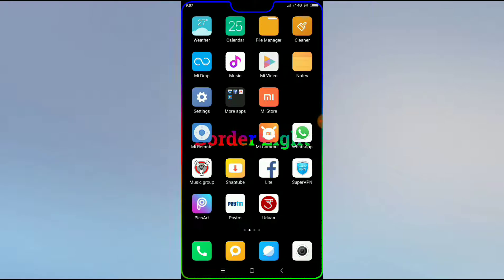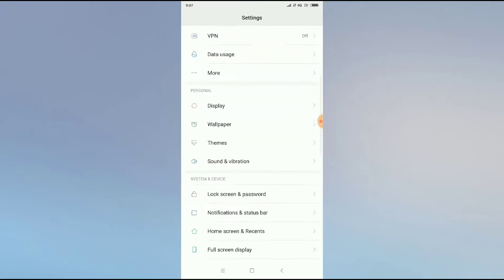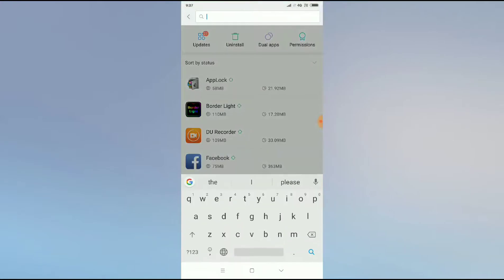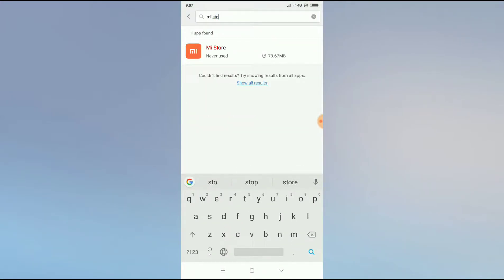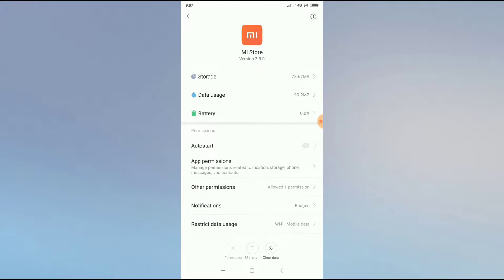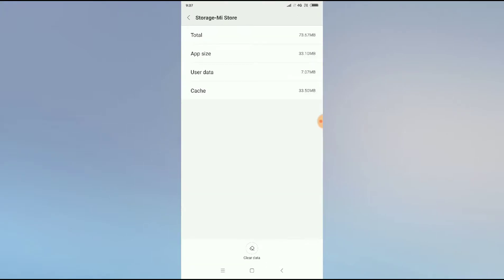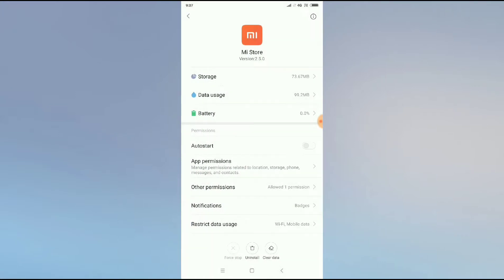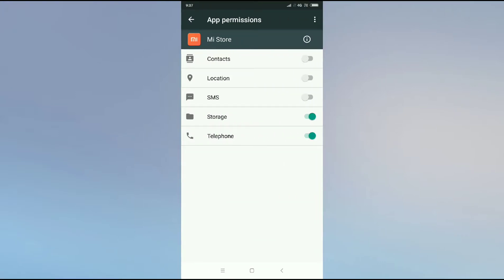How to fix mi store app not working problem solution 2023